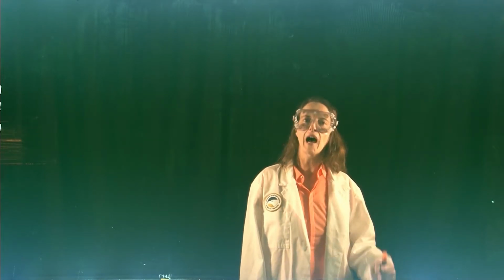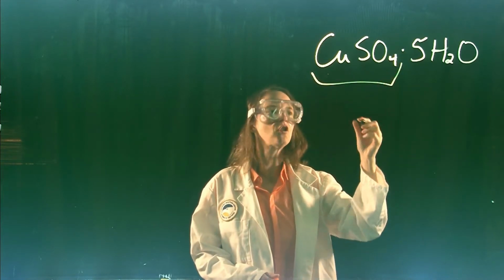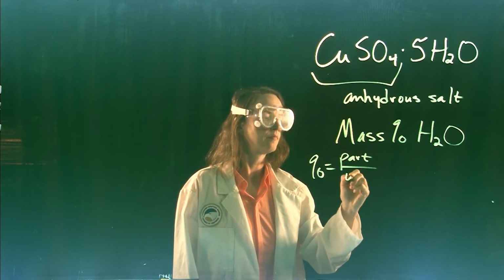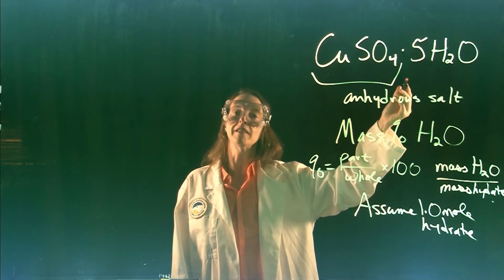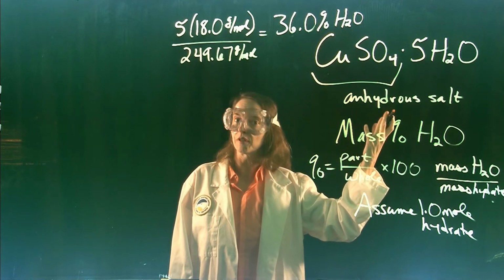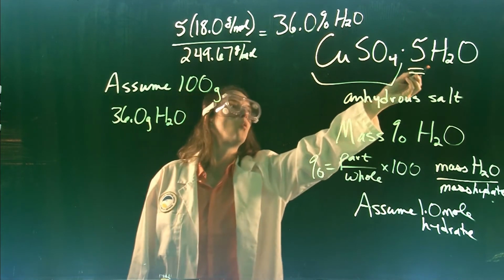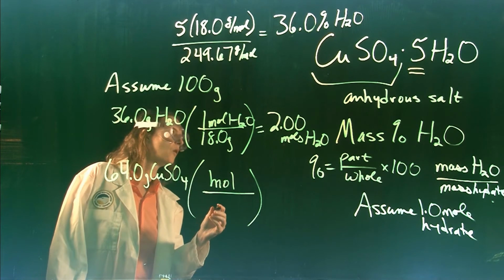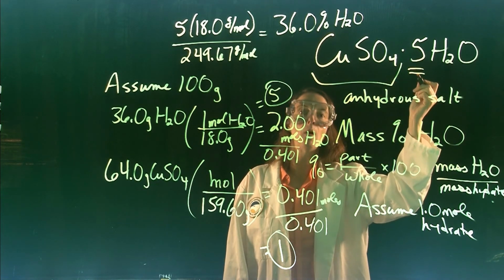1211 2A A Study of Hydrates 18